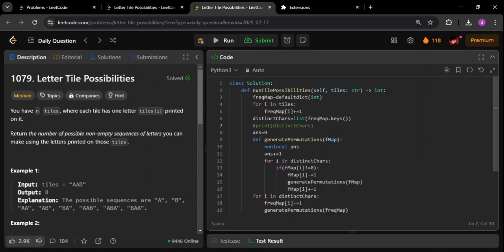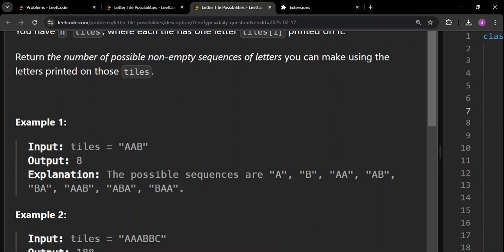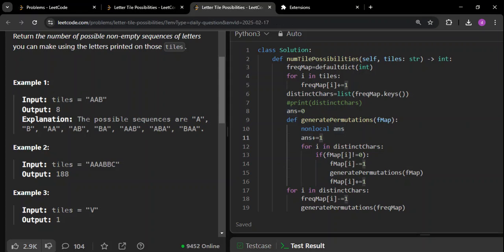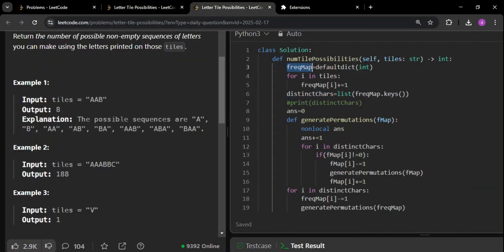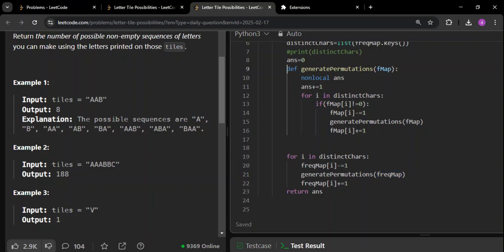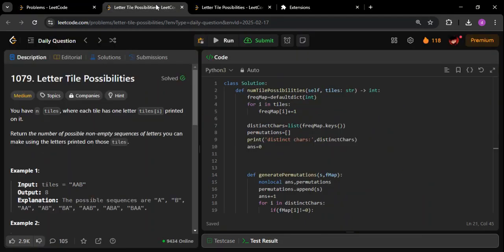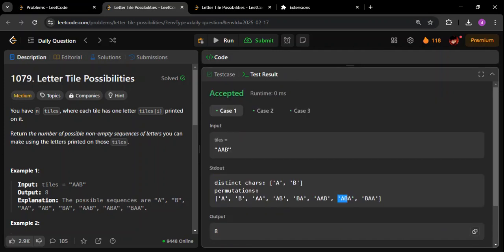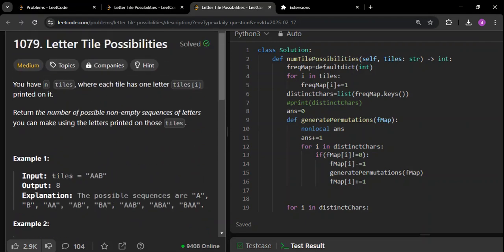Daily Leetcode Challenge | FEB 17 | Python | Letter Tile Possibilities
leetcode solutions,
letcode python,
leetcode python,
leetcode java,
Gate smashers
Placement guide
Placement guide
Projects development
Associate engineer
microsoft internship,
microsoft,software engineer